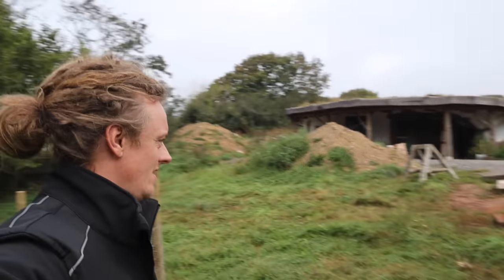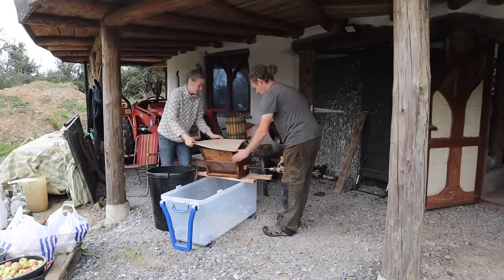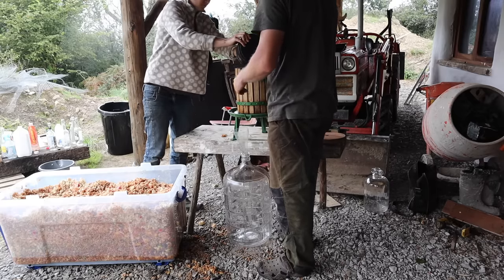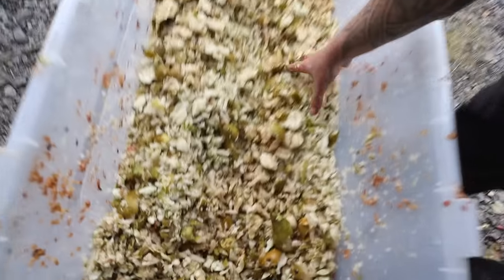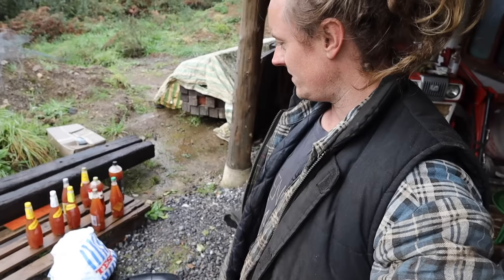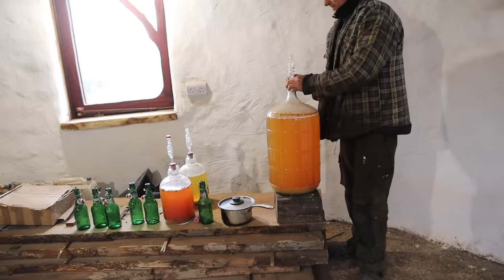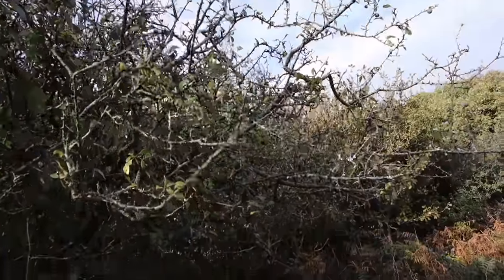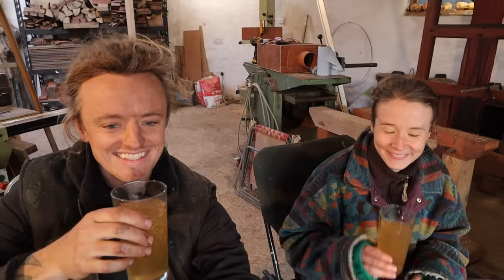Off Grid Cider Making 2020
Its the time of year again, Cider making. It was a good year for apples. we made 35L of cider and 35L of apple juice for the freezer.